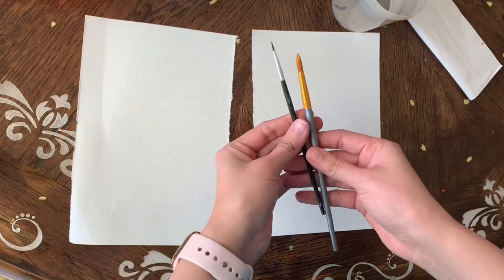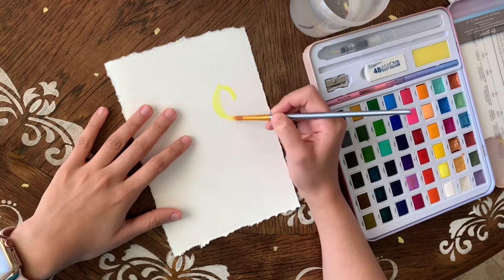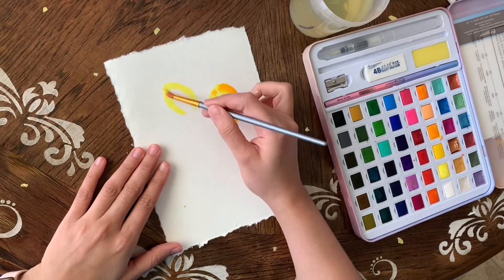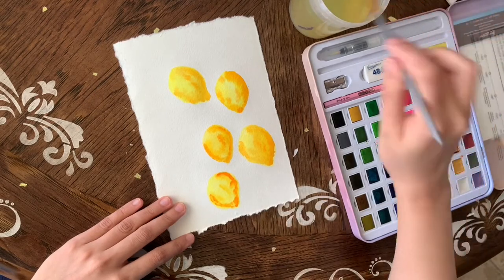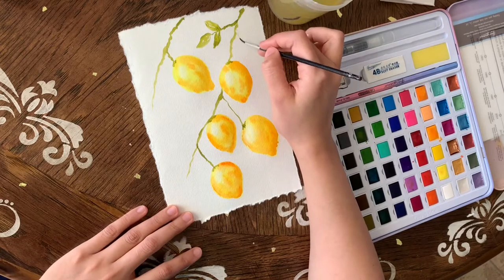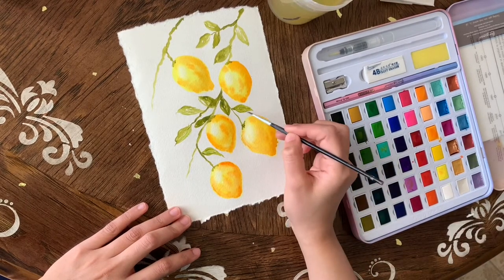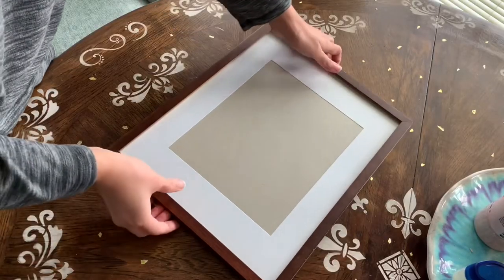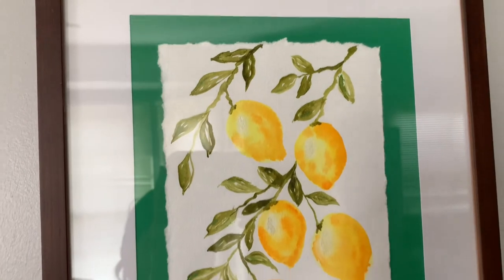Let’s Paint Lemons | Easy Watercolor Lemons Tutorial | Watercolor Painting for Beginners/Lemon Tree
I painted easy watercolor Lemon painting for beginners. I hope you enjoy it! 🥰

Supplies I use:
Tik-Tok - @gatikachicshop